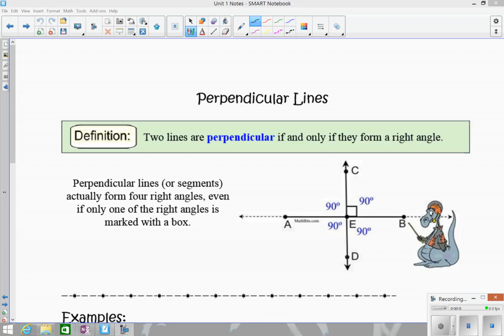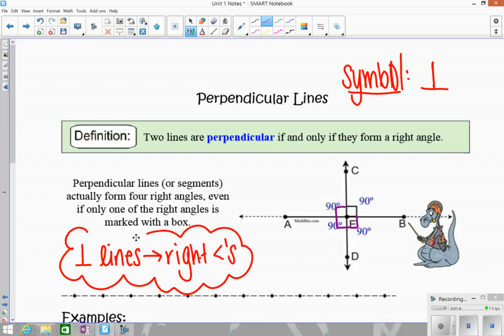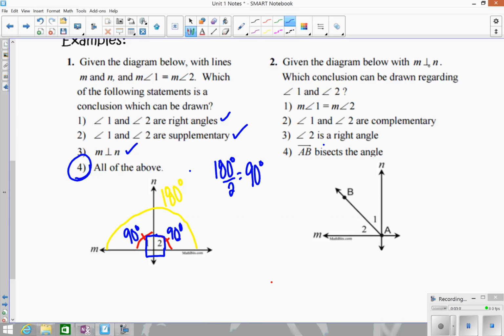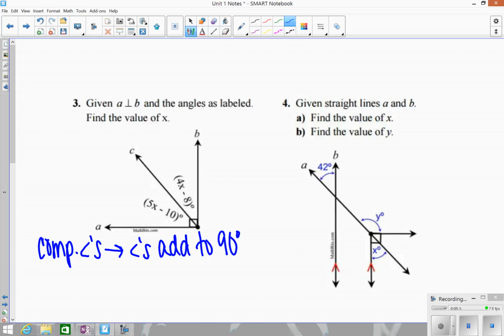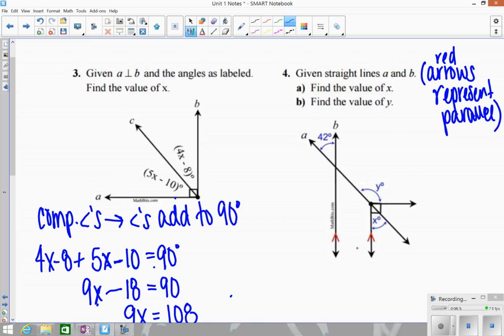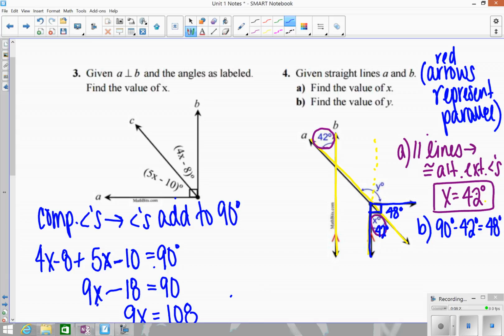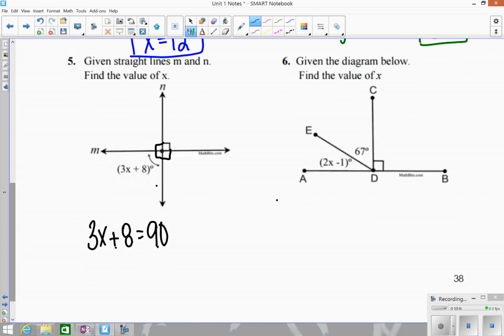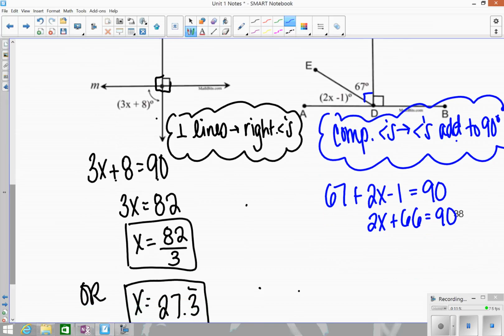Perpendicular Lines Algebraically